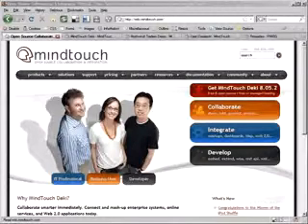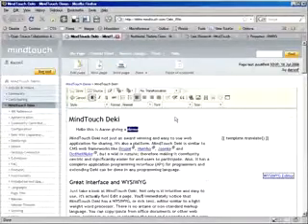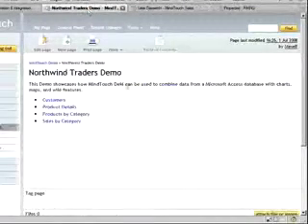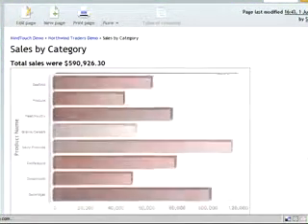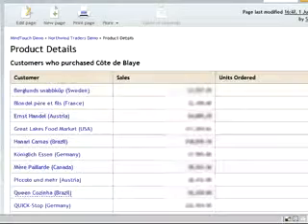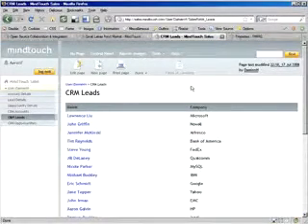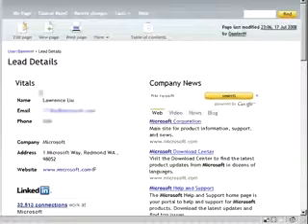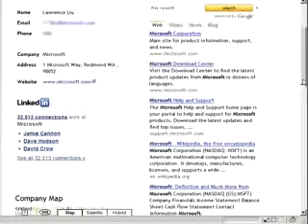DEMO Wiki Part I